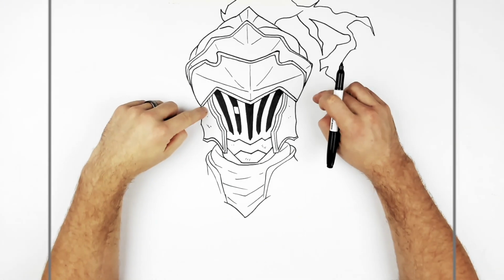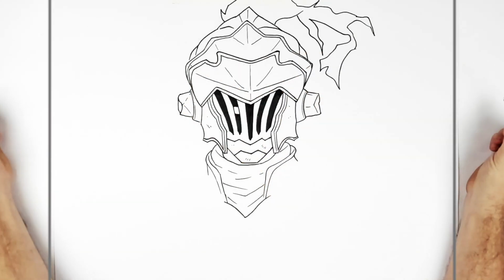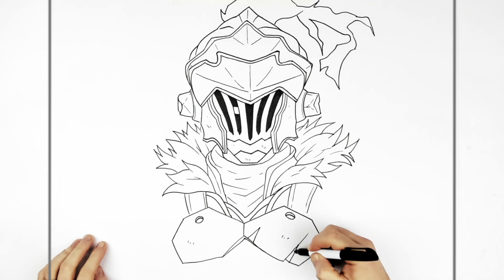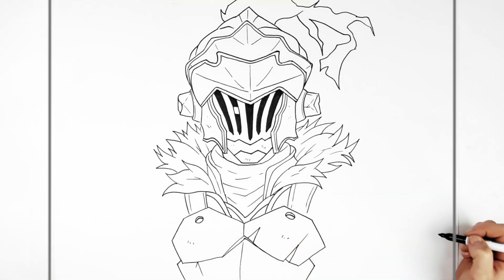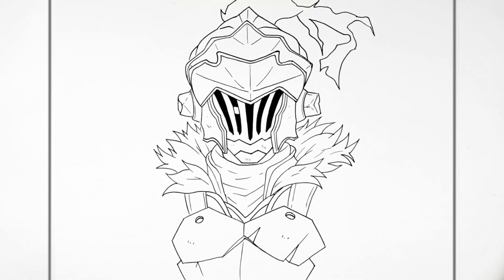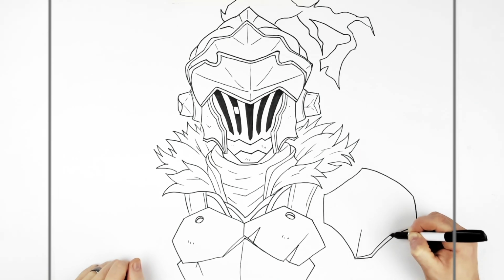How to Draw Goblin Slayer | Step By Step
Learn How To Draw Goblin Slayer Step By StepFrom Goblin Slayer